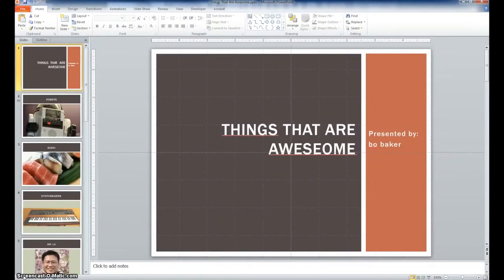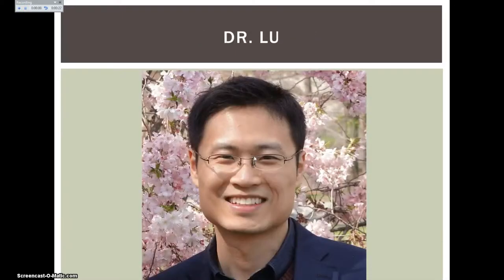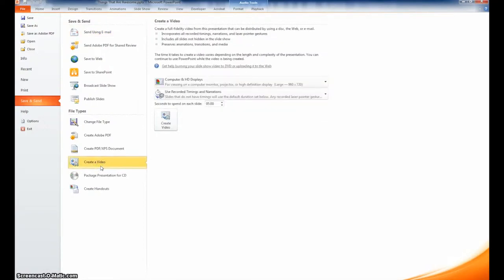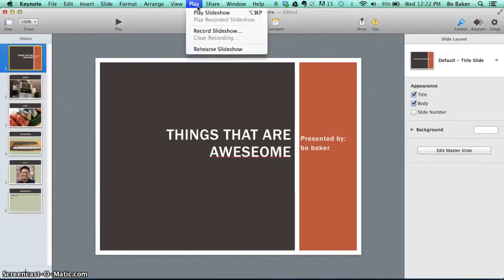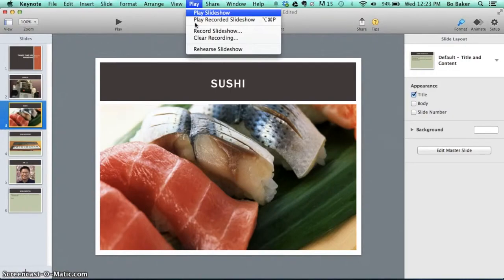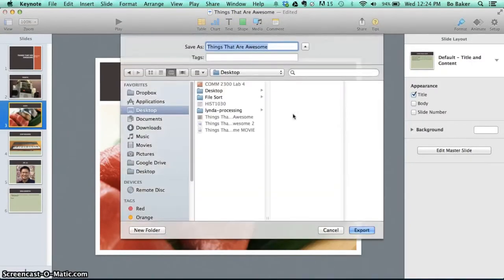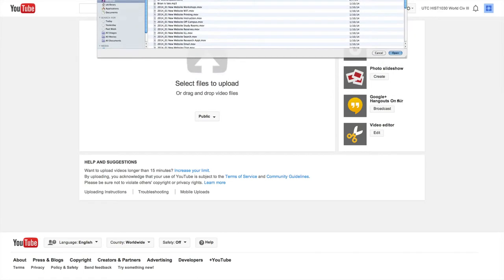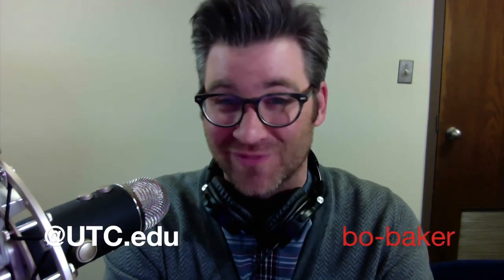Record and Export with PowerPoint or Keynote and Upload to YouTube (Fall 2014)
Brief recaps of how to record your presentations in PowerPoint 2010 (0:01) and Keynote (1:10) as well as how to upload your video files to YouTube (2:17)